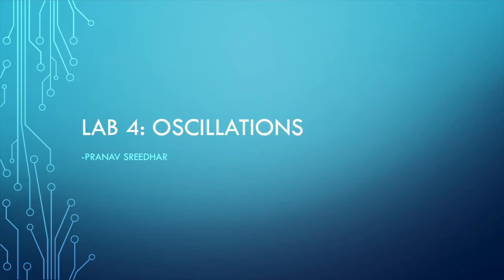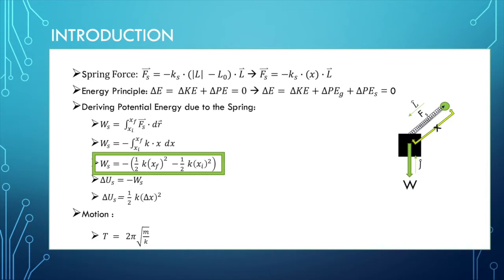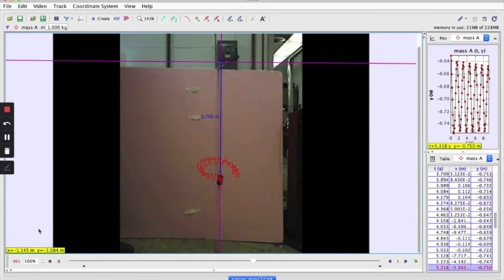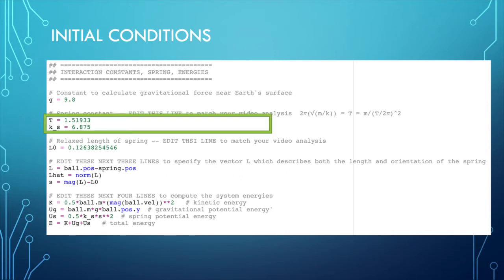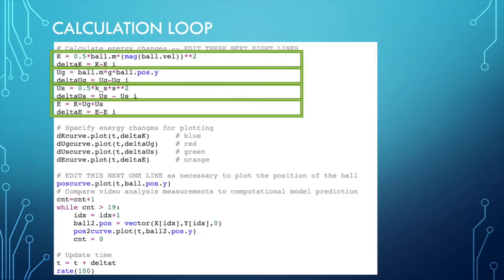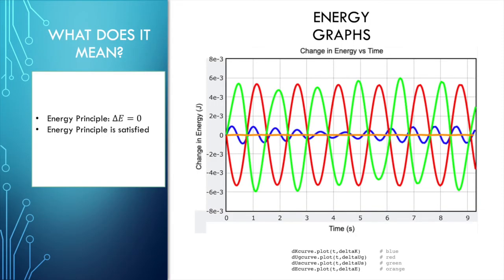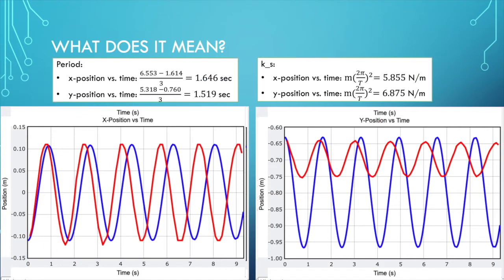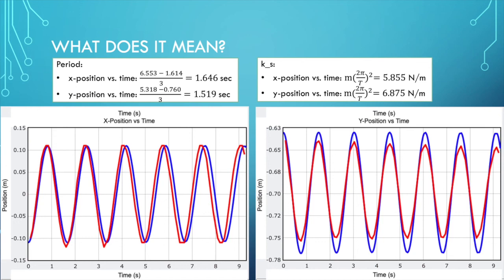Lab 4: Oscillations